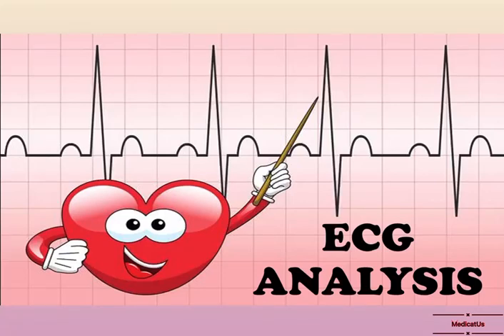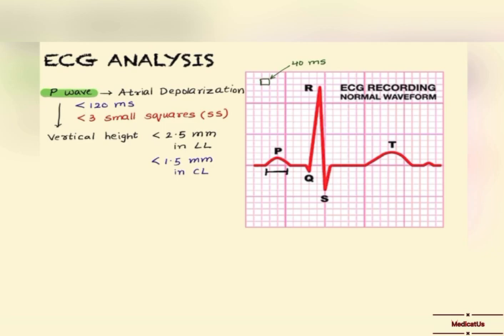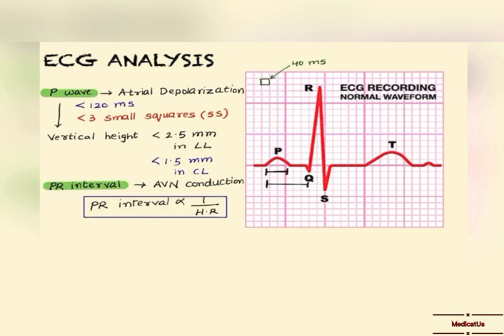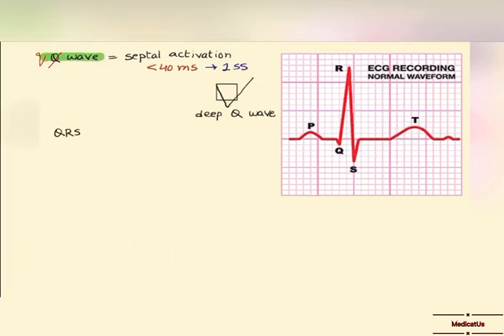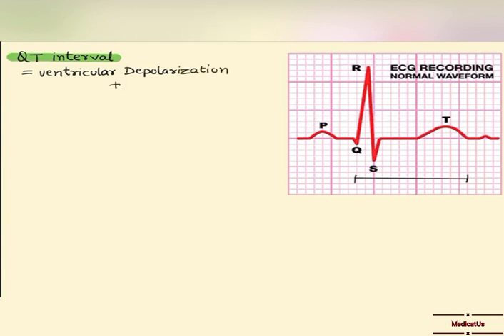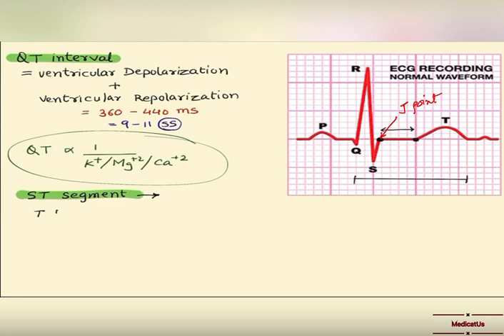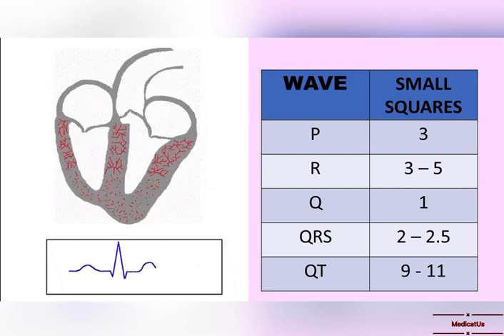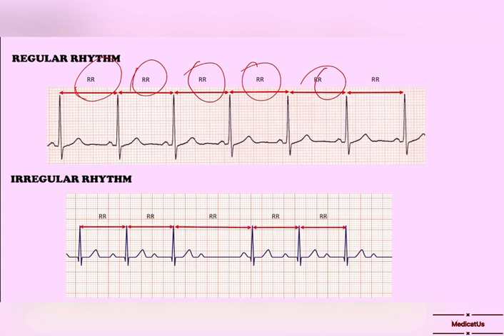ECG Analysis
This video is about normal ECG waves